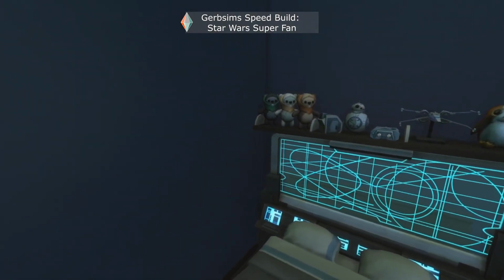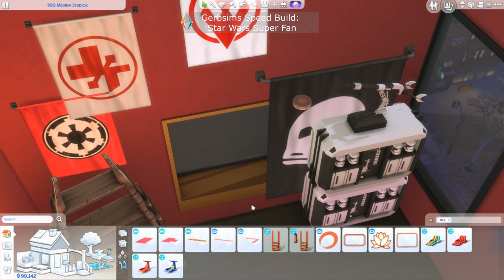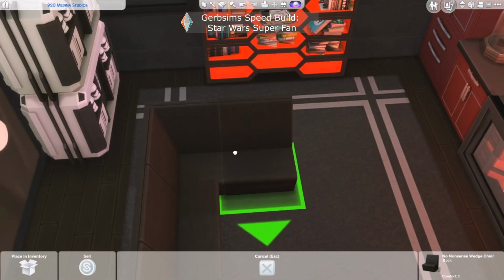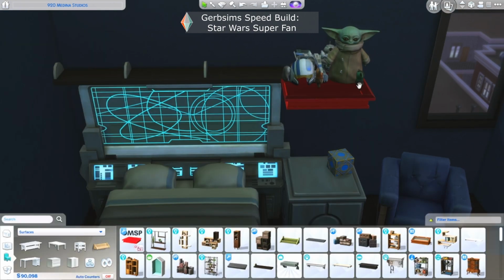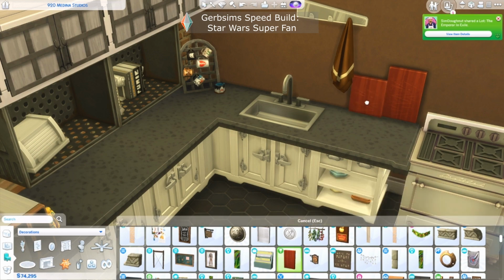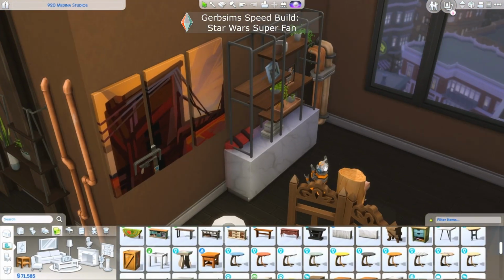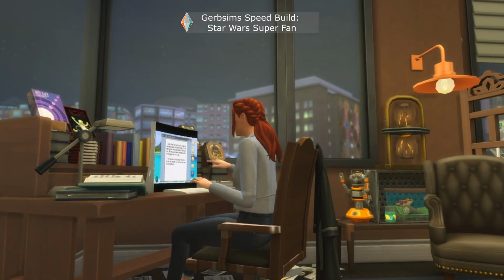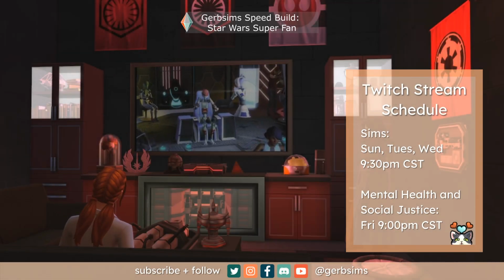Sims 4 Speed Build: Star Wars Superfan Apartment! 🌌🤩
Check out this build for a Star Wars SUPERFAN! This sim writes fan fiction, watches deleted scenes, and falls asleep under a ceiling of stars. What do you want to see next?

GERB TRADE SECRETS
*Red Shelf*

If you like this video, join me on Twitch where I stream at 9:30 pm CST Sundays, Tuesdays, and Wednesdays and 9:00 pm CST on Fridays.

Also find me all over the place!